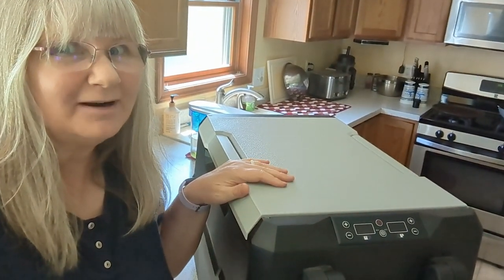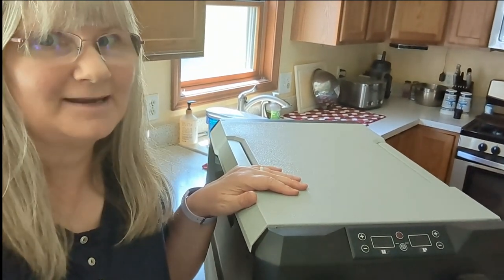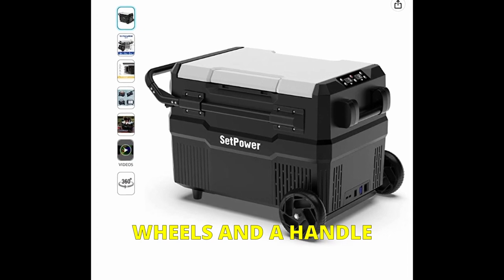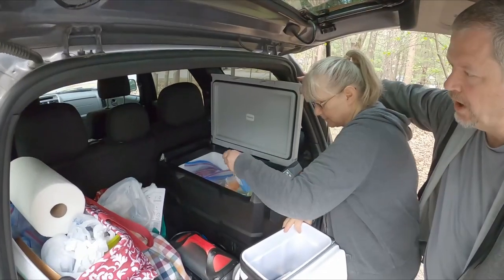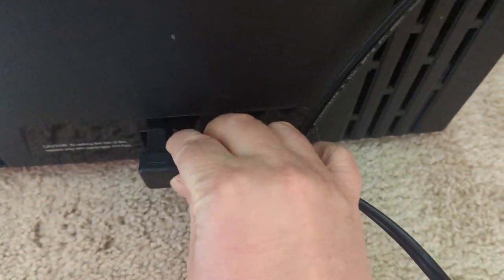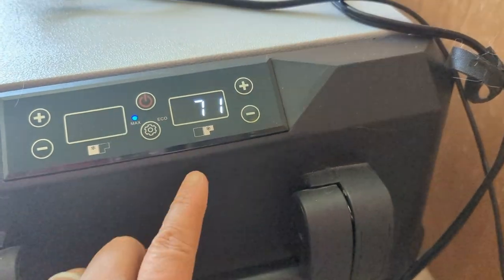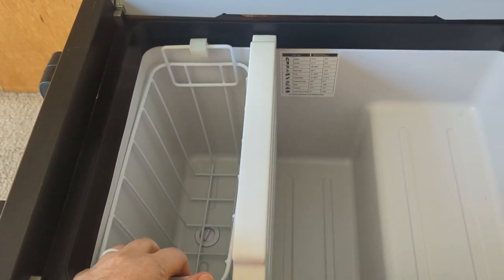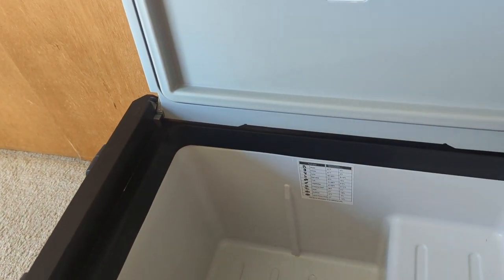SetPower RV45D Portable Fridge/Freezer 2 Year Review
An honest, unsolicited review | SetPower RV45D Portable Fridge/Freezer - Today we are going to give an honest review of the portable fridge we have been using for the last TWO YEARS.

Items mentioned in this video:
SetPower RV45D Portable Fridge/Freezer
ROCKPALS Portable Power Station 500W

See the gear we love and recommend in our Amazon store:

Also, Get your FREE 25 Page Travel Planning Guide